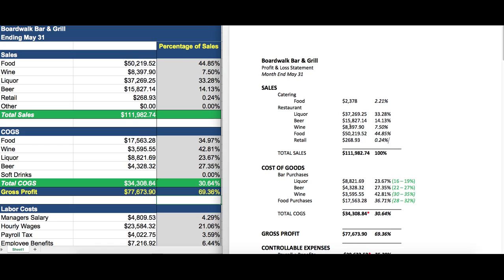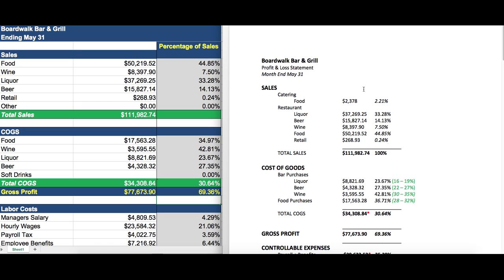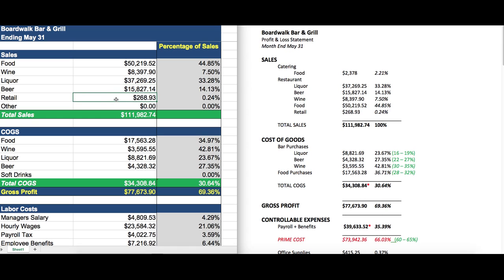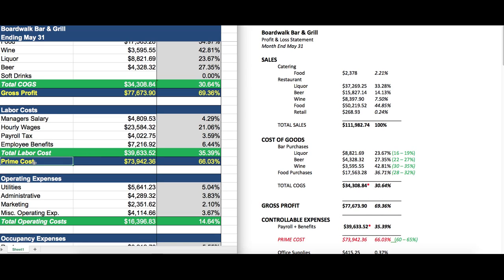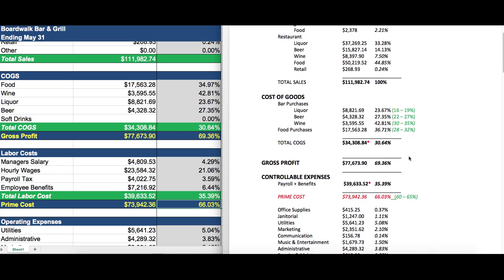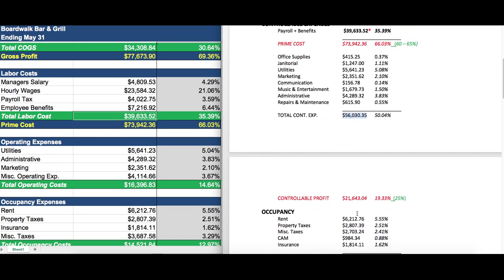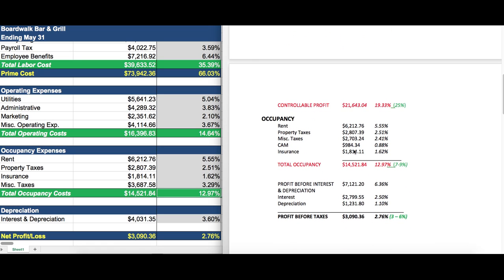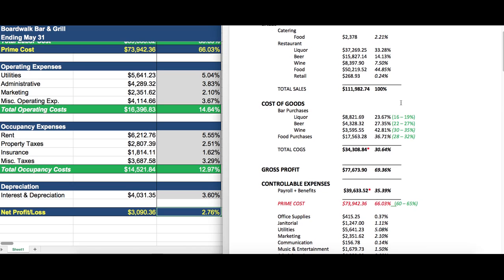How to Read a Restaurant Profit Loss Statement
This template is no longer available. You can get the NEW template here though

If you're not quite sure how to read or set up your own profit loss statement, I show you the step-by-step process right here and even give you the template in this video for free.